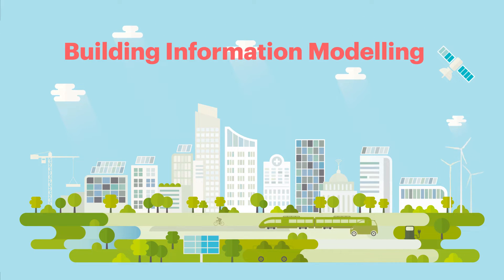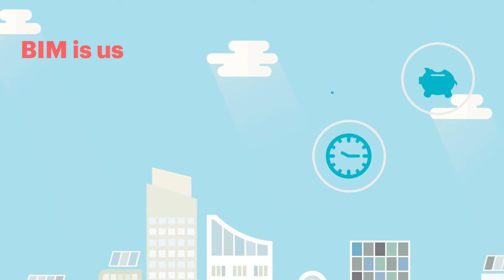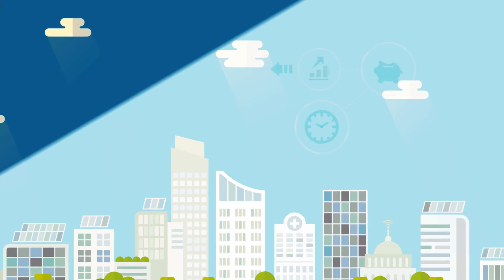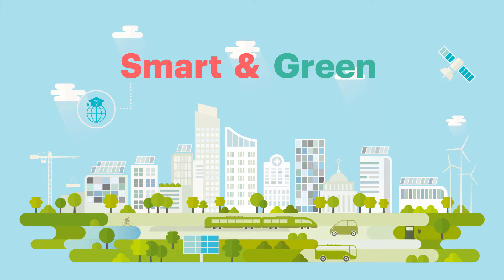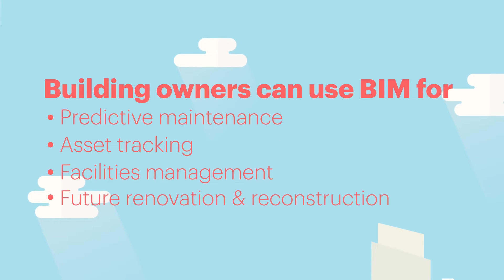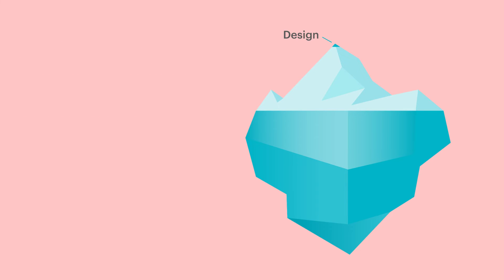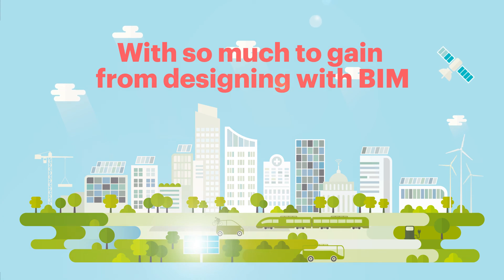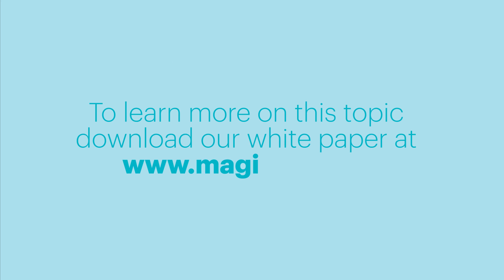Using BIM to lower the lifetime cost of a building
Did you know that design is only 1% of a building's lifecycle costs? At the same time it has the potential to bring a lot of value to the building owners.